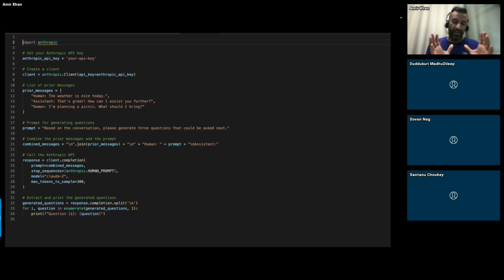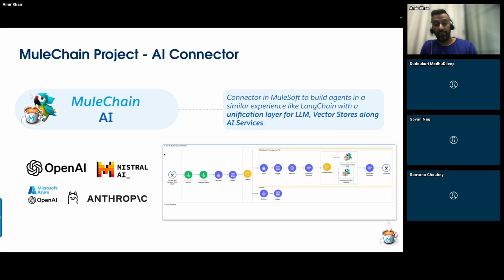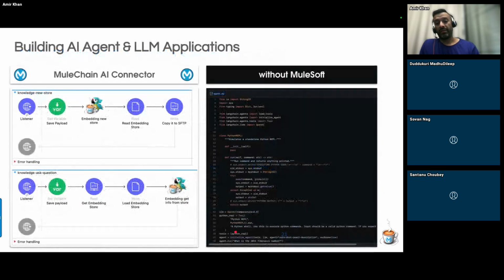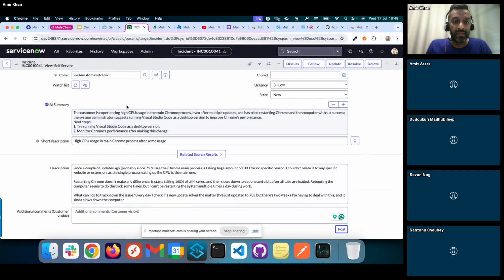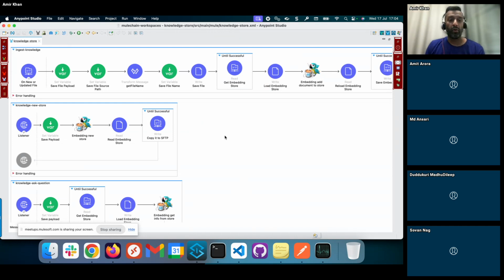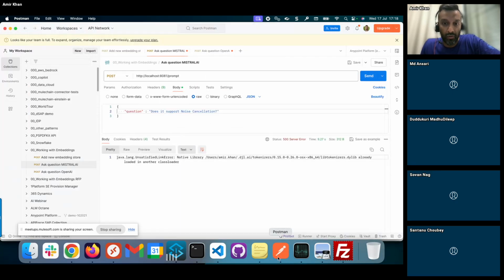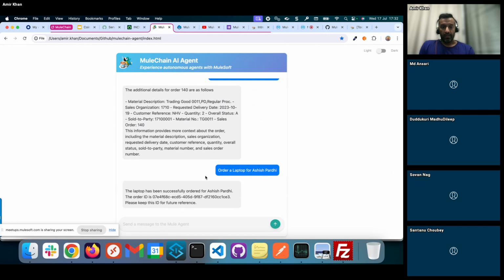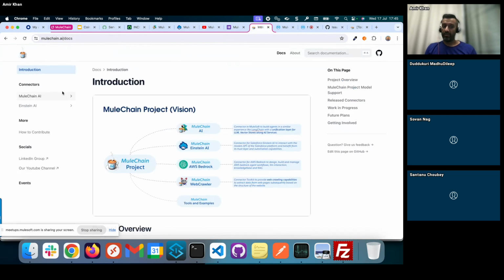Unlock the Power of AI with MuleChain AI for MuleSoft Developers!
Discover how MuleChain AI revolutionizes the way MuleSoft developers build and manage AI agents in a No-Code environment. With MuleChain AI, you can:

- Effortlessly create AI agents without writing a single line of code.
- Maximize your existing investments by leveraging APIs, integrations, and templates as powerful tools for your AI agents.
- Utilize Mule 4 runtime as an in-memory embedding vector store for seamless data processing.
- Implement Retrieval-Augmented Generation (RAG) and enable interactive chats with documents of various types, including PDFs, text files, and URLs.
- Connect to multiple Large Language Models (LLMs) and switch between providers at any time for optimal flexibility.
- Design, build, and manage autonomous agents entirely within the MuleSoft Anypoint Platform with MuleChain AI.

Important Links:

📚 Documentation: MuleChain AI Docs
💻 GitHub Organization: MuleChain GitHub
MuleChain is an open-source project dedicated to empowering developers to integrate advanced AI capabilities into the MuleSoft ecosystem. Collaborate, innovate, and drive the future of technology with us!